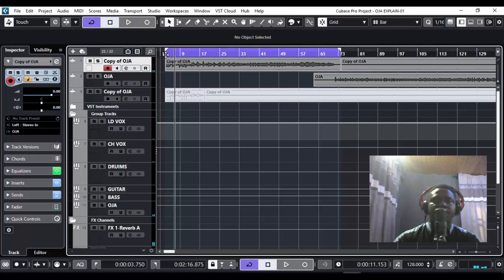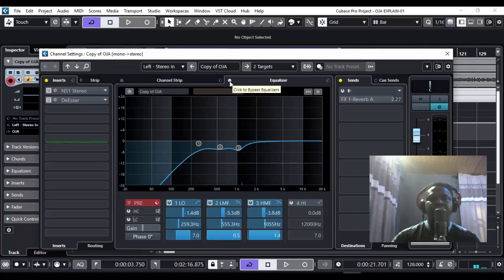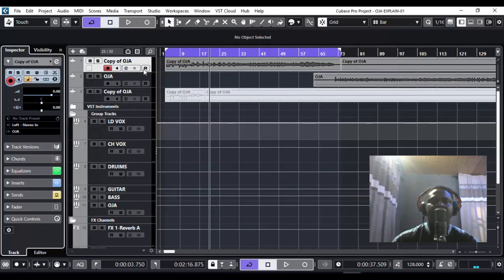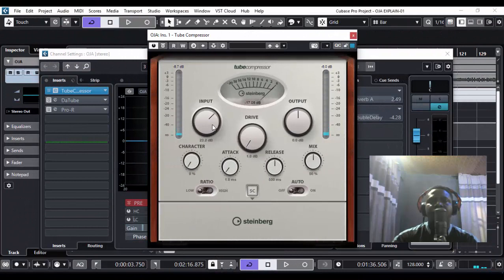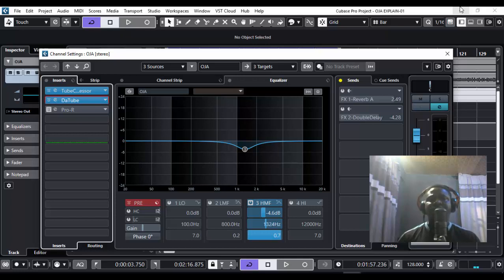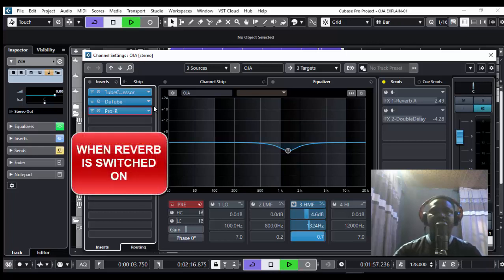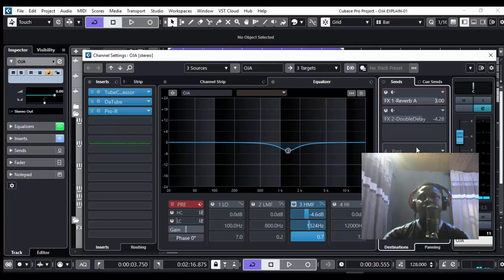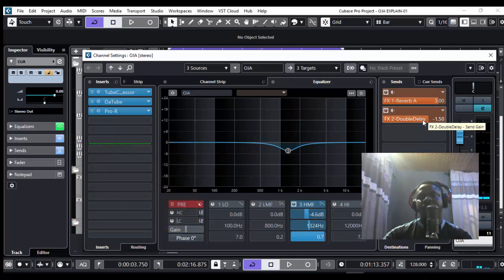Master the Art of Mixing Percussion Samples in Cubase 12 | Step-by-Step Tutorial for Producers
Use compression to add attack, tighten up the performance, and make the drums/percussion breathe in time with the tempo of the track. Use room, hall or plate reverb to create a space and add depth to your drums. Use bus processing to apply the final coat of polish that takes your mix over the top.

Today we'll be going over the 8 Steps of Mixing:
Step 1: Prep.
Step 2: Volume Balance.
Step 3: Compression.
Step 4: EQ.
Step 5: Space (Panning, Reverb, and Delay)
Step 6: Volume Automation.
Step 7: Effects.
Step 8: Final Checks.

Mixing Percussion: Four Tips For Better Sounding Drums
1. Consider How You EQ. Before EQing, consider what role each percussion part will play in the final mix. ...
2. Use Time-Based Effects Or Panning To Add Movement And Interest. ...
3. Play With Transient Shape.
4. Think About Your Arrangement.

Custom beats